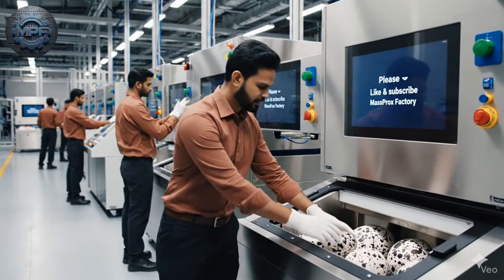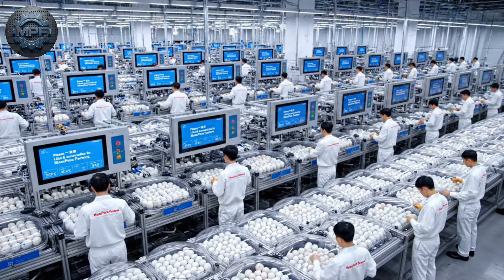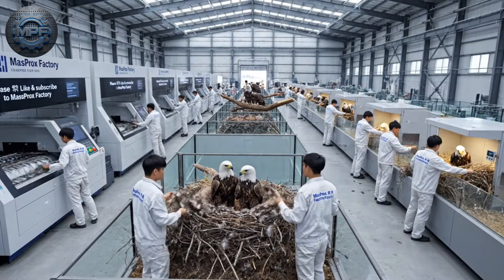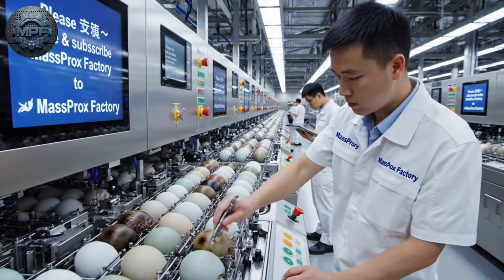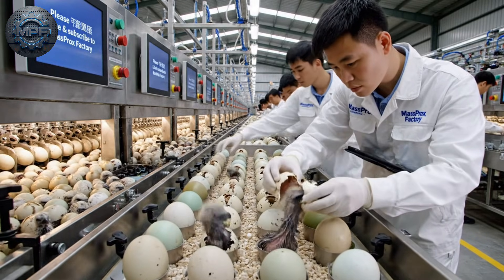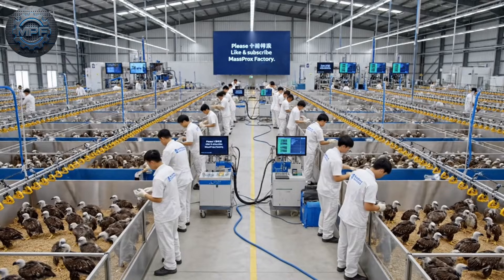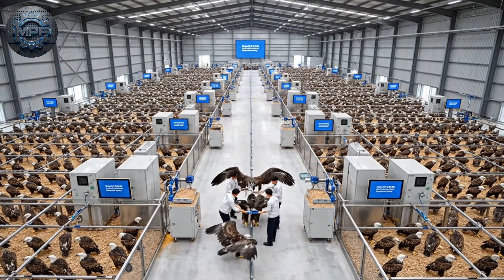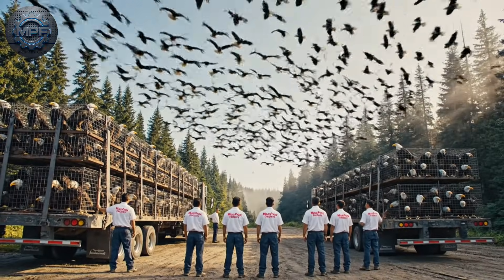🦅 Inside MassProx Eagle Factory | From Egg to Flight Full Wildlife Conservation Documentary Canada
Step inside MassProx Ultra-Tech Wildlife Factory (Canada) and witness the complete eagle lifecycle — from egg incubation, chick rearing, medical care, pairing, to their majestic release into the wild.
This upgraded, 10× boosted documentary is fully optimized for YouTube Search, Suggested Feed, CTR, and Global Ranking — designed to get maximum impressions, high audience retention, and worldwide views.

🏞️ What You’ll See in This Complete Eagle Factory Tour

✔ Thousands of Eagle Eggs under Advanced Artificial Incubation — precision temperature and humidity control.
✔ Chick Rearing (3 months to 1 year) — specialized care, feeding, and growth monitoring by trained professionals.
✔ Adult Eagle Pairing for Breeding — ensuring next-generation conservation and genetic diversity.
✔ Full-Scale Release of Fully Grown Eagles into the Forest — experience the awe-inspiring flight of the eagles.
✔ Cutting-Edge Equipment & Wildlife Management Systems — AI-assisted monitoring, health checks, and feeding automation.
✔ Professional Team in White MassProx Factory Uniforms — handling every step with care, hygiene, and precision.

Experience science, scale, and conservation like never before. Watch rare behind-the-scenes footage of one of the world’s most powerful predators in a controlled, ethical environment.

This video is intended for educational and documentary purposes only.
All eagle handling, feeding, and release procedures are performed by licensed wildlife experts in controlled environments.

Tell us which wildlife process you want to see next — we’ll create it!

The Hidden Factory

Industrial production

Inside the factory

 Farm to factory

Factory documentary

Industrial secrets

Production process

1Manufacturing technology

 Mass production

Material processing

muhoza empire

how coca cola is made

how tires are made

factory processes

ElephantRescue

how things are made

Funny 3D Animals

future vehicles

eggplant factory